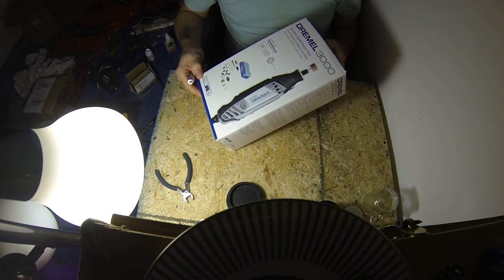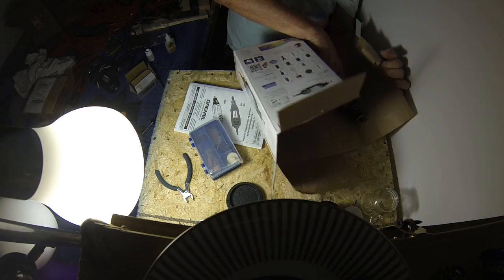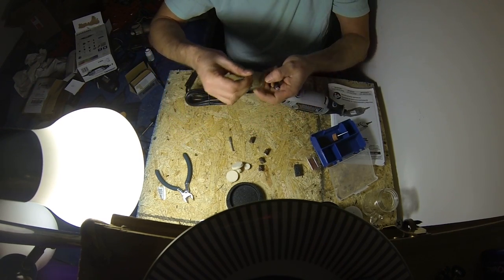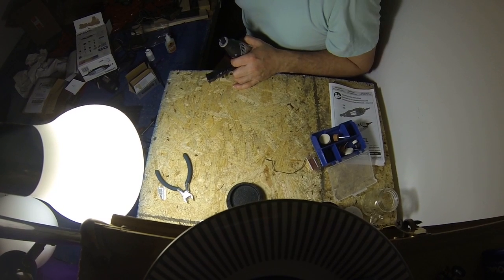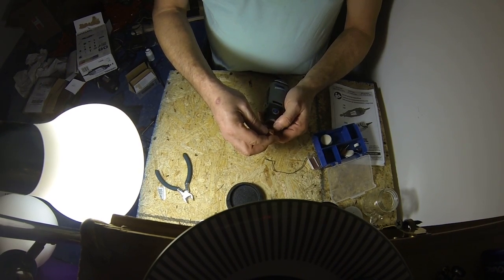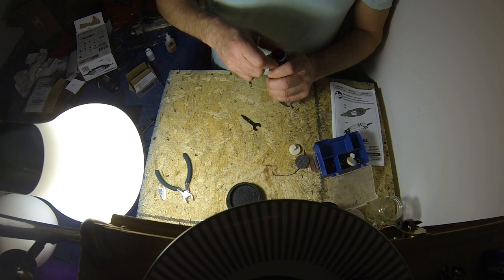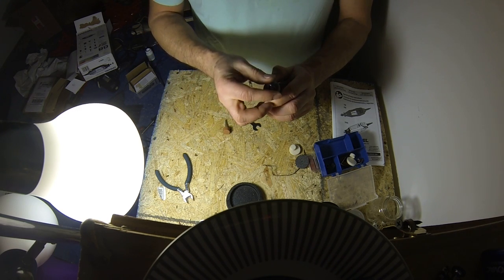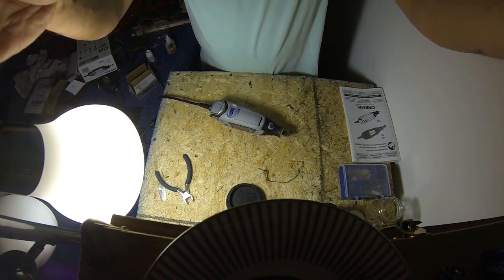Dremel 3000 18 Unboxing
Dremel 3000. I bought this at Cash USA 1217 W. North Ave Baltimore, Md. They had an ad on Craigslist. Good Deal!